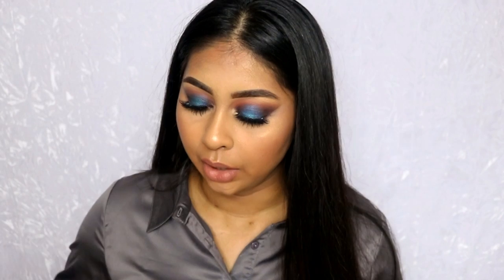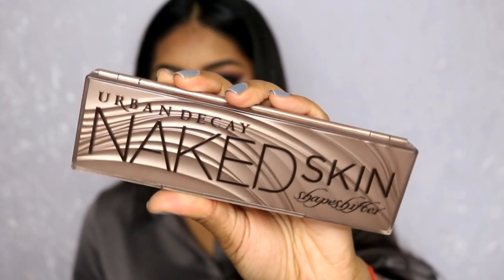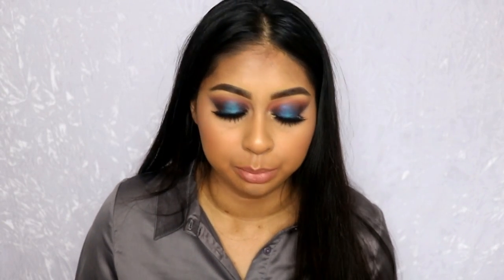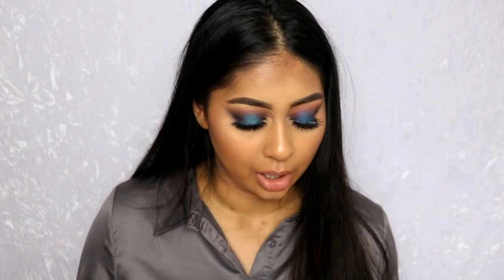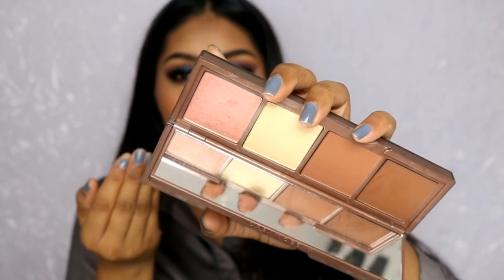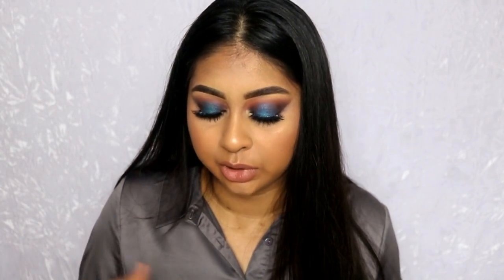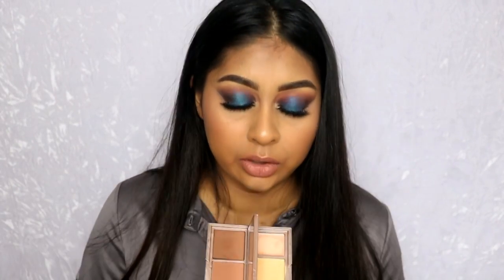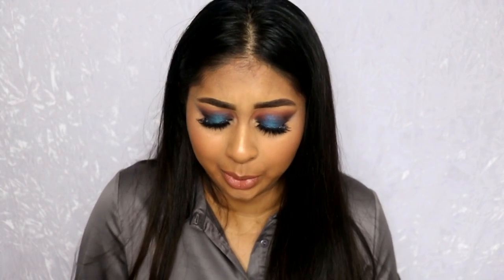URBAN DECAY Shapeshifter Palette | Is it Worth It?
URBAN DECAY Shapeshifter Palette - Med-Dark

Anouchka10

Amazon/Ebay Makeup Brushes I use:

MAC Dupe Set:

1st Tonsee Brush Set

2nd Set

3rd Set:

rtheless, I always give my honest opinions whether products are sent to me or not. :D